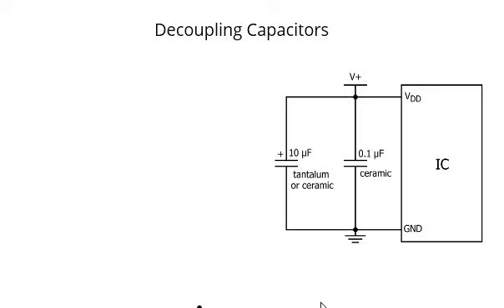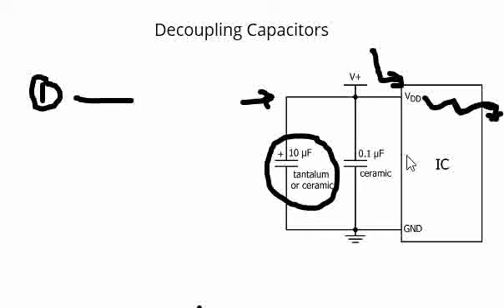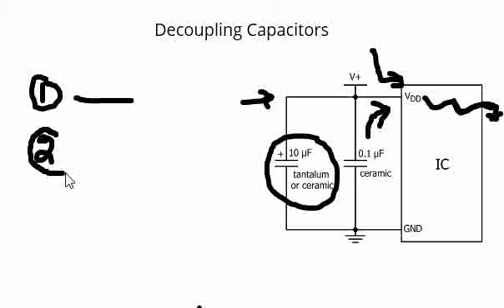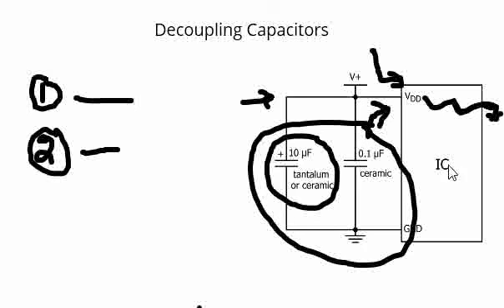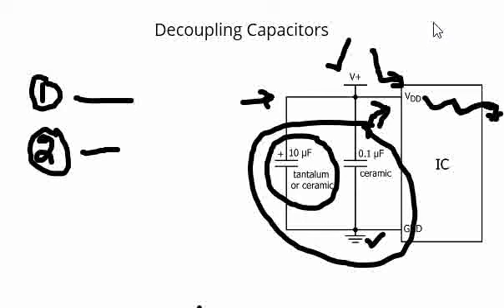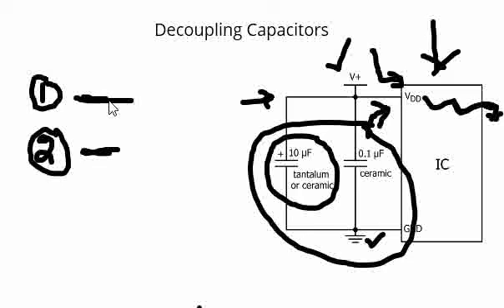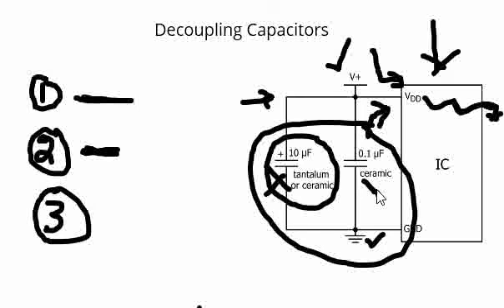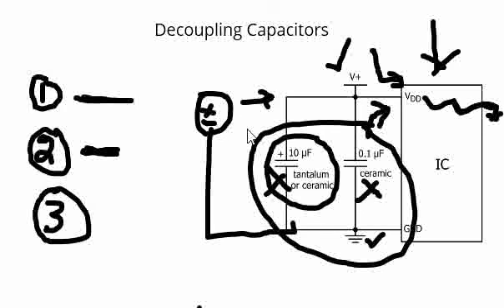Why do we need decoupling capacitors | Electronics Basics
Note to visitors:
Our channel is a kind of content for everyone. The moto of our channel is to help electronics engineers and at the same create content catering to various auidence. If you are an electronics guy and other content is irrelevant, our sincere request is to access the playlists. Our channel has created separate play lists for elctronics content. We predomnantly create content on hardware design, firmware design, embedded systems as a whole, LTSpice simulations, Artificial Intelligence, Python programming, C programming.